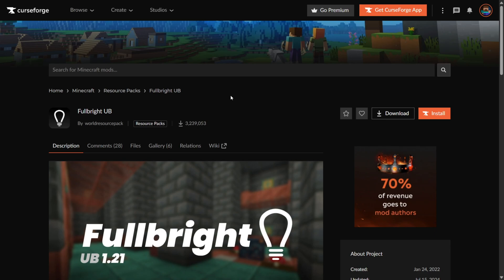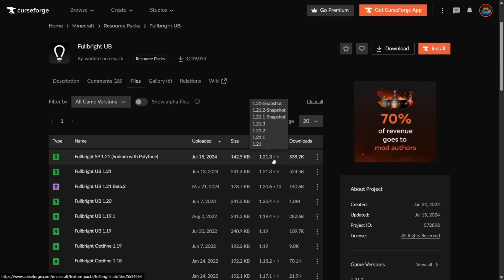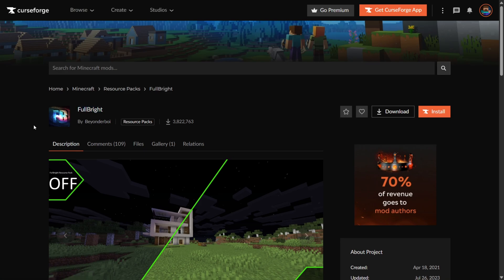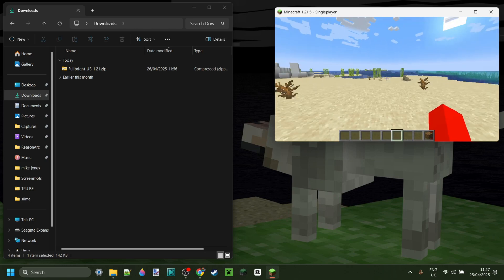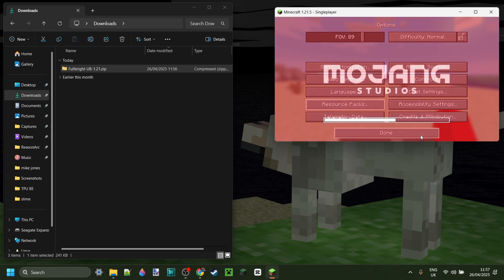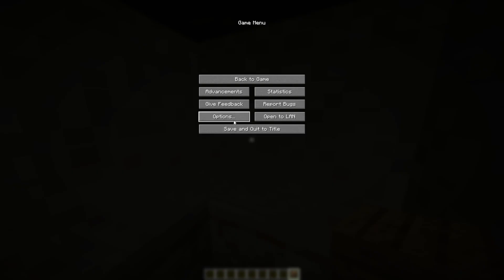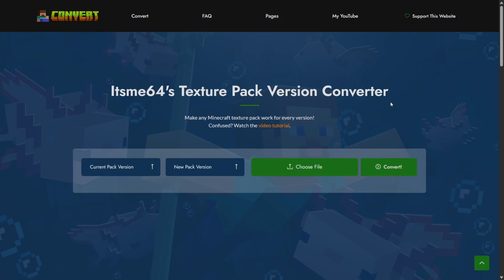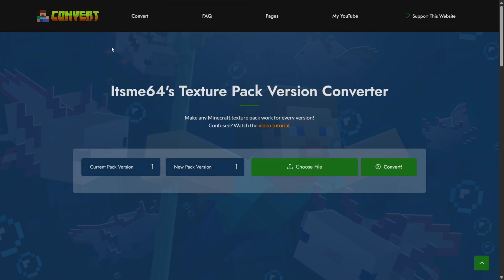How To Get Fullbright On Minecraft Java Edition 1.21+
In this video, Itsme64 shows you how to download and use Fullbright on the latest version of Minecraft Java Edition! (1.21)

1.21.5
Fullbright Texture Pack!

   / itsme64_